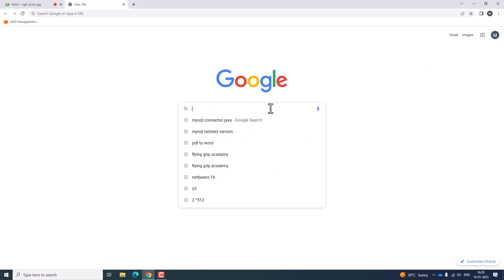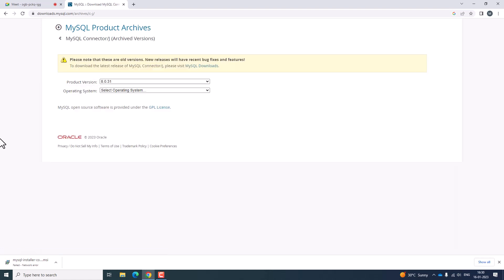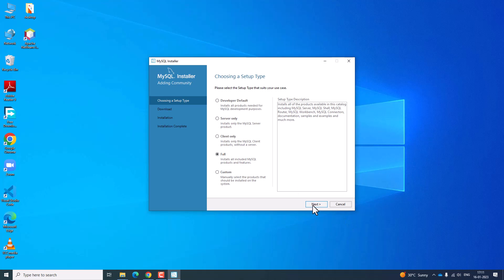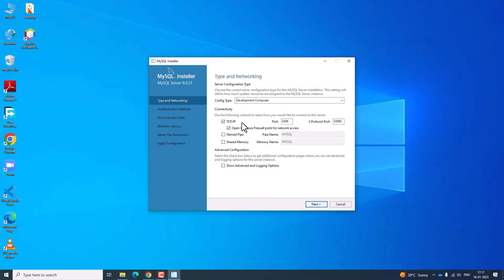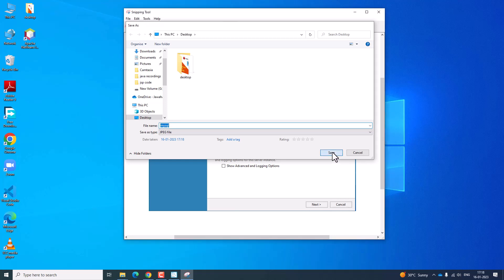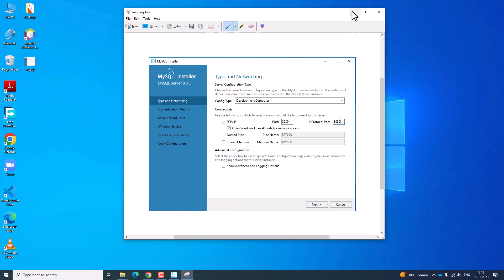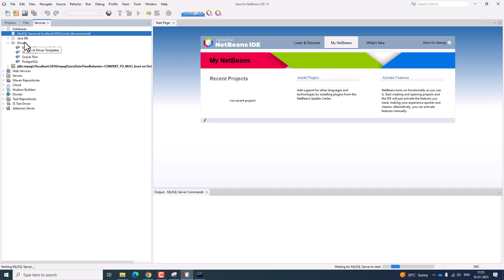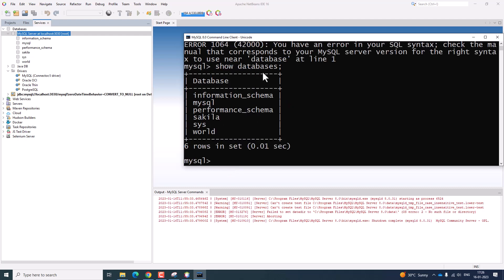INSTALLING MYSQL AND CONNECTING WITH NETBEANS | Connect to MySQL Database from NetBeans 16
INSTALLING MYSQL AND CONNECTING  WITH NETBEANS